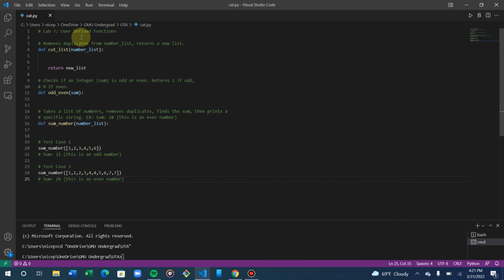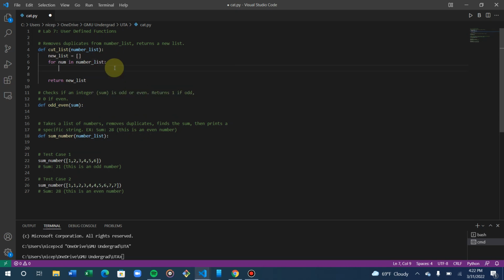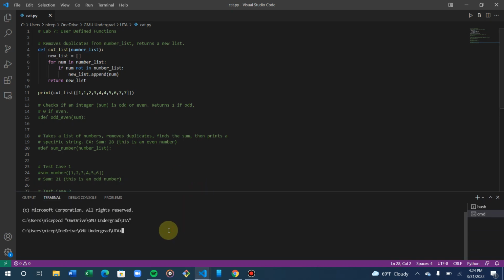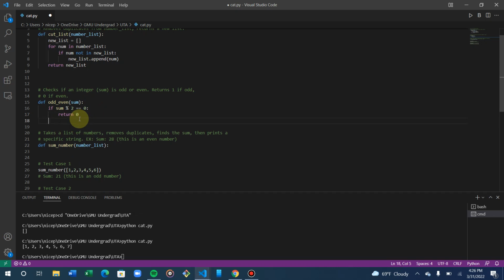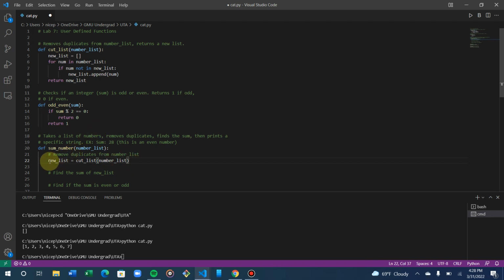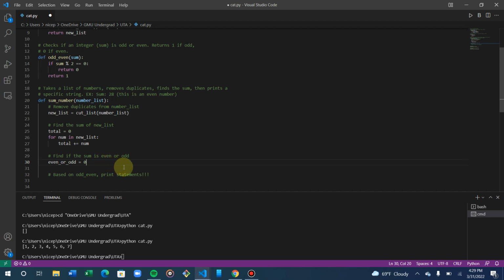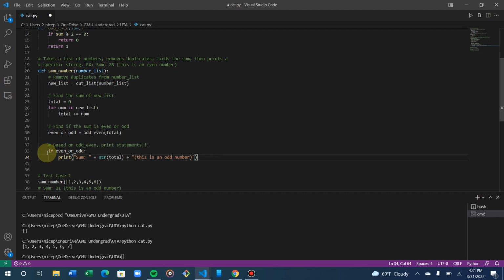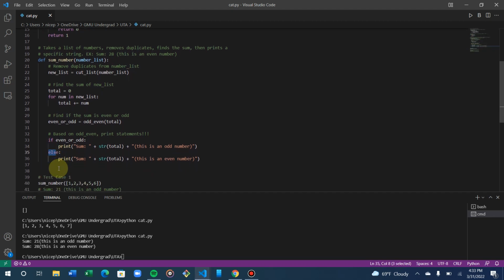CS112 Lab 7 (User Defined FUNctions)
Hello CS112! Today I willl be going over a quick solution to lab 7 which had to do with user defined functions! HAPPY PROGRAMMING :)